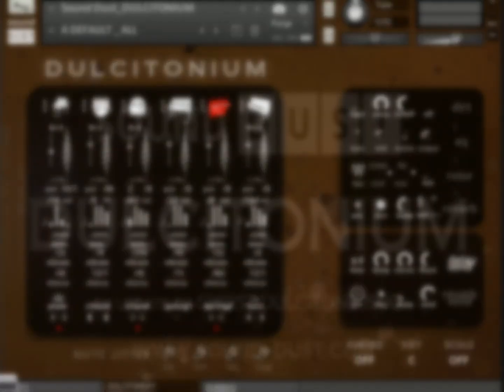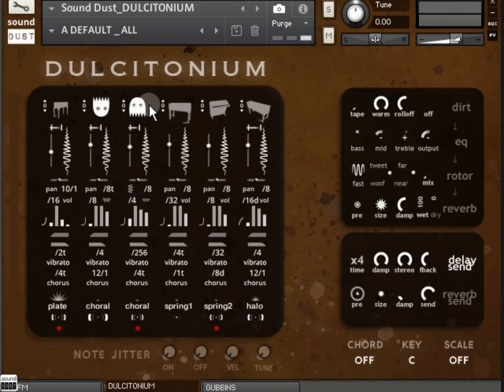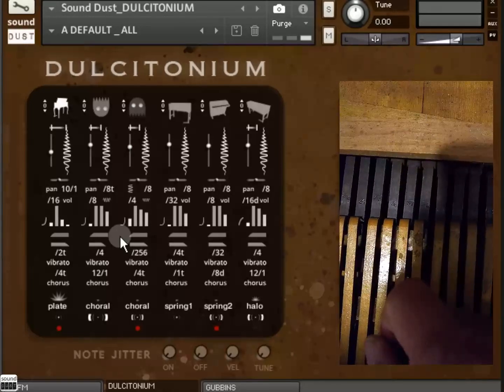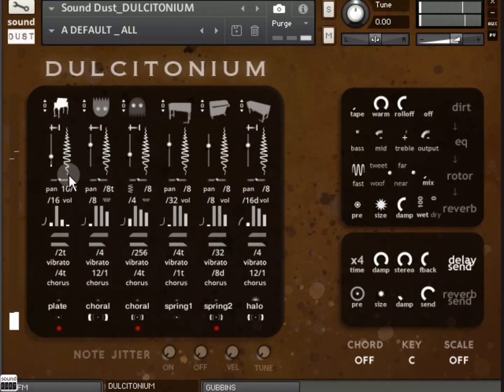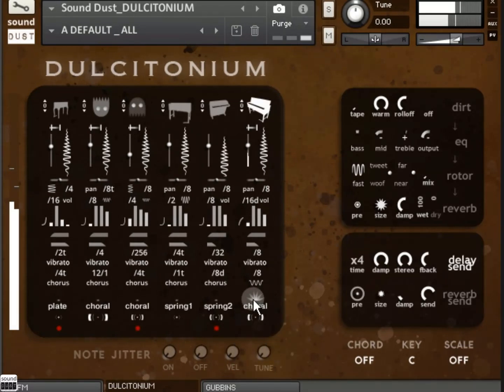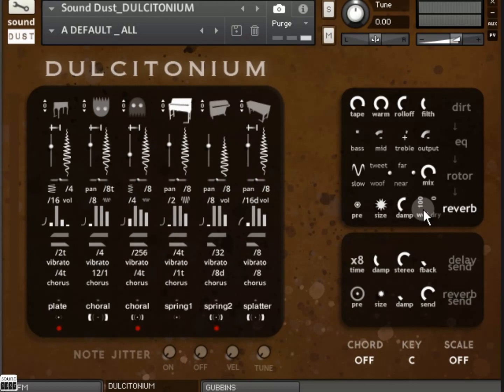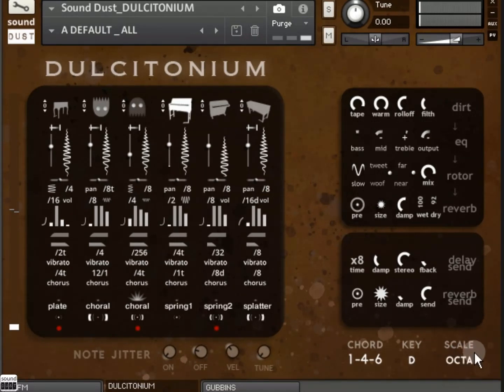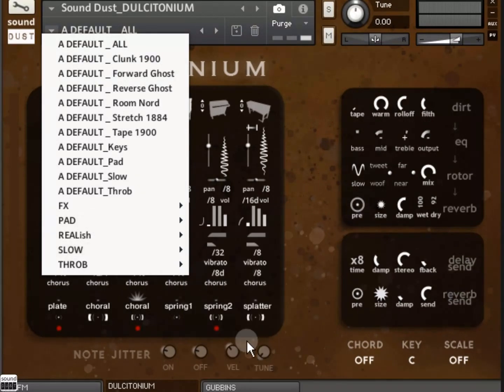DULCITONIUM talkthrough video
A dulcitone + ghosts sample library for Kontakt by Sound Dust.